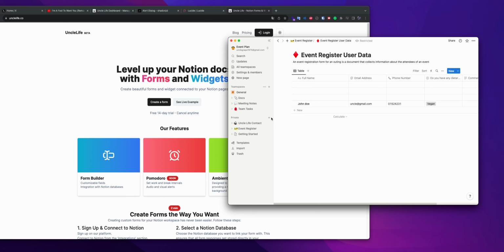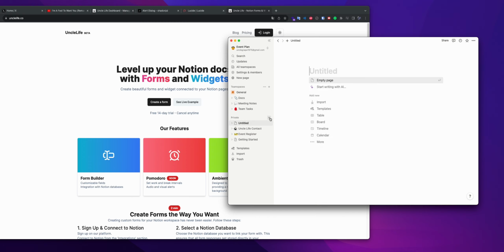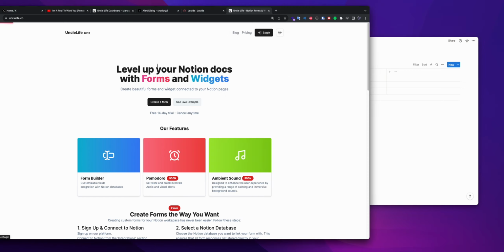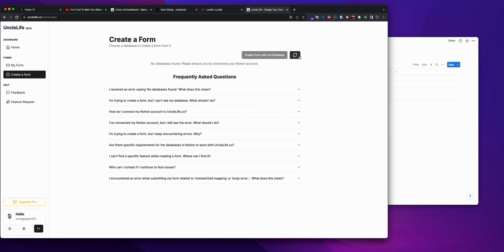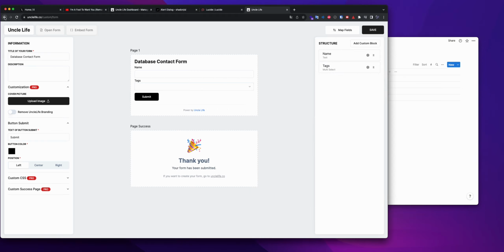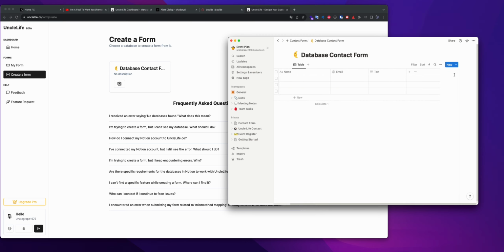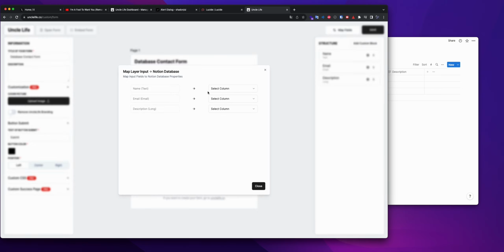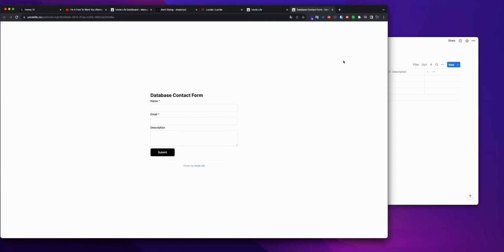Step-by-Step Guide: Creating & Embedding Forms with UncleLife and Notion Integration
Unlock the full potential of UncleLife and Notion in this comprehensive tutorial! Learn how to effortlessly create, save, and embed custom forms using UncleLife, all while integrating seamlessly with your Notion database. Whether you're a beginner or a seasoned pro, this guide offers valuable insights to enhance your form-building experience. Dive in to discover the magic of UncleLife and Notion combined.

UncleLife Tutorial, Notion Integration, Form Embedding, Create Forms with Notion, Seamless Integration.